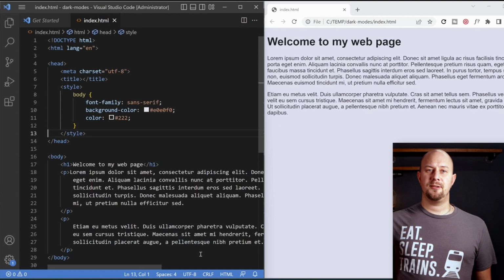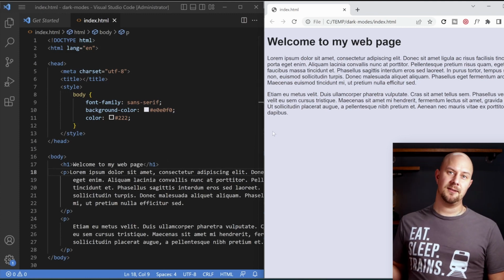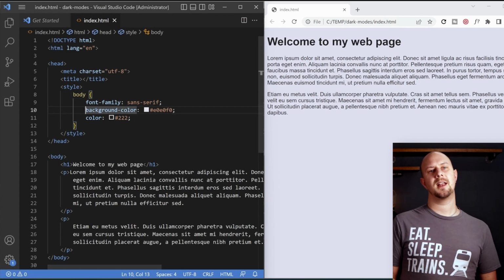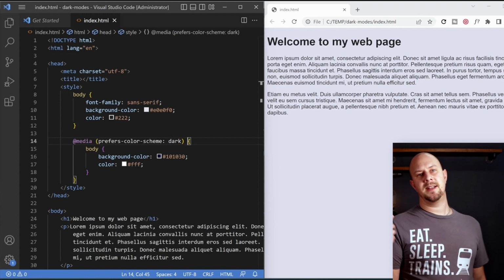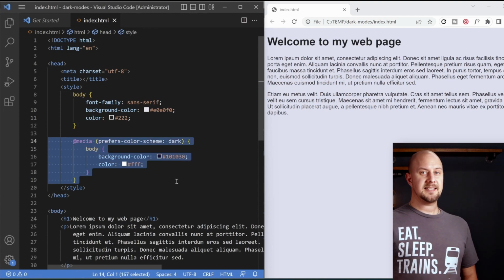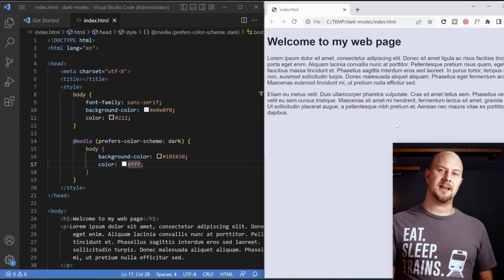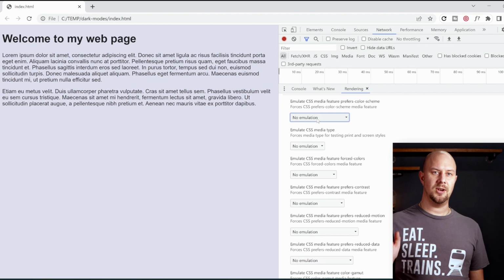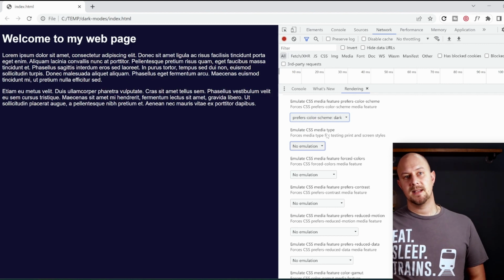How to make a dark mode version of your website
In this tutorial, learn how to create a dark mode version of your website using CSS media feature "prefers-color-scheme". This video will show you how to use this plain CSS approach to switch between light and dark themes and how to test it in Google Chrome. With a few simple steps, make your website more accessible and user-friendly by automatically respecting the user's operating system theme.